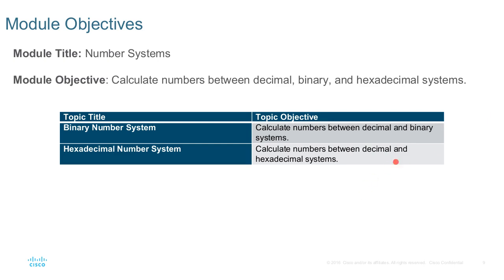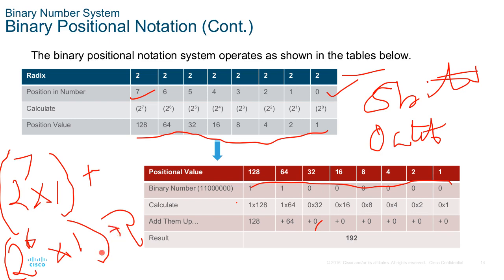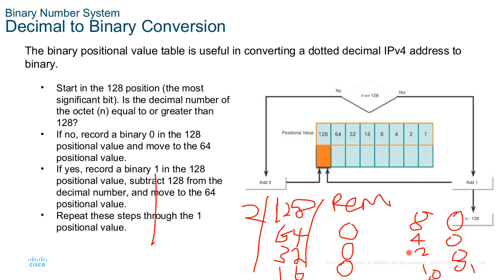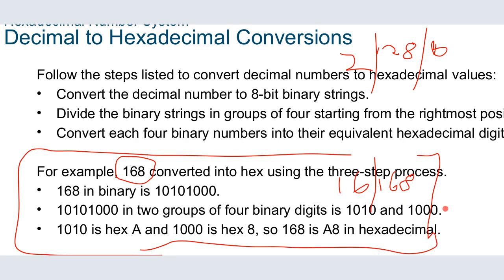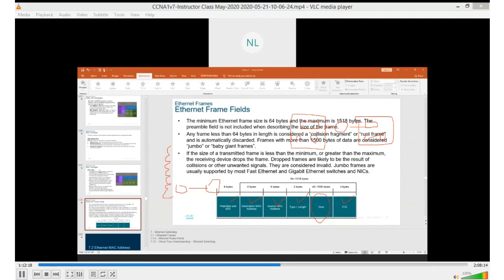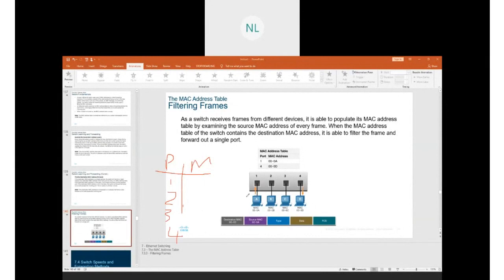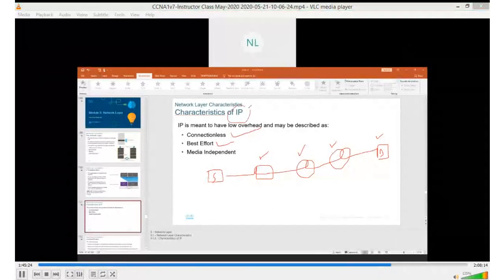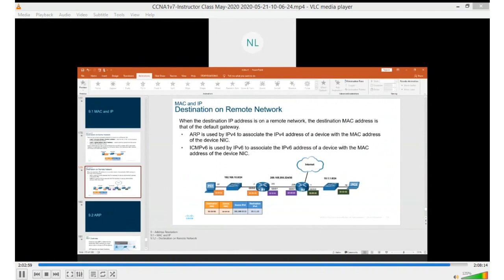Number systems & Data Link